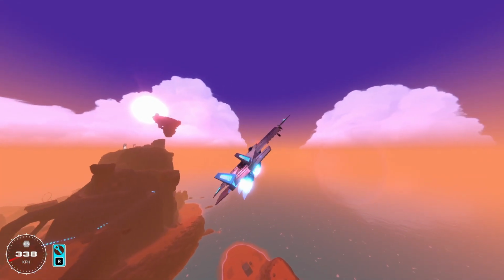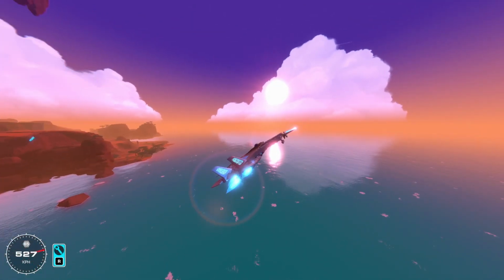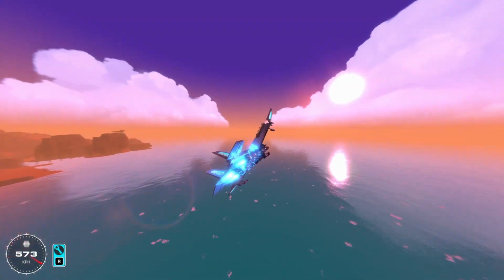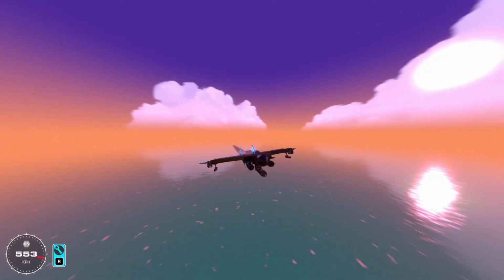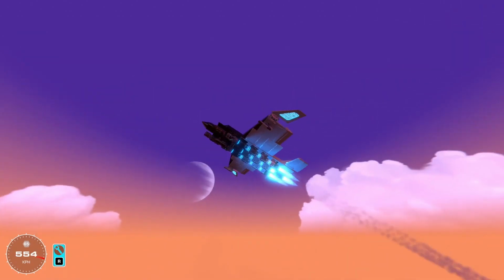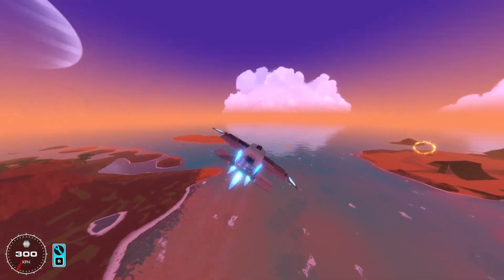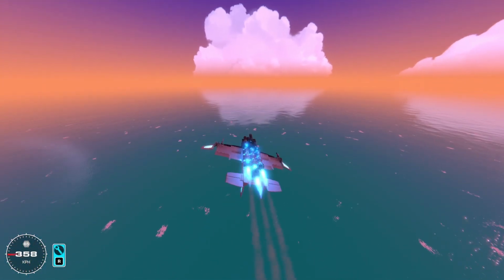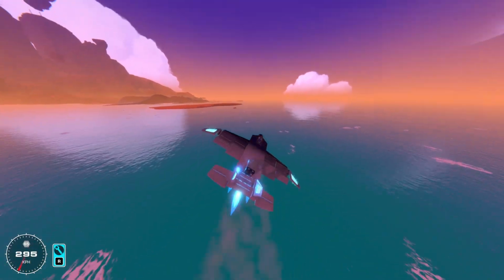The ULTIMATE FAST Fighter Jet! - Trailmakers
The ULTIMATE FAST Fighter Jet in Trailmakers
Please check out the other videos on my channel!

00:00 - Intro
0:22 - Showcasing
1:15 - Dogfighting (on Server)
3:57 - Outro